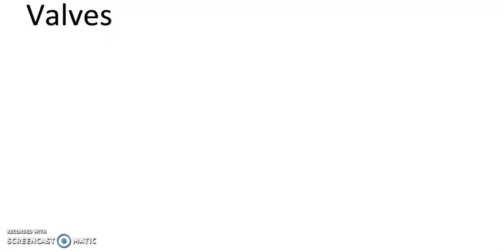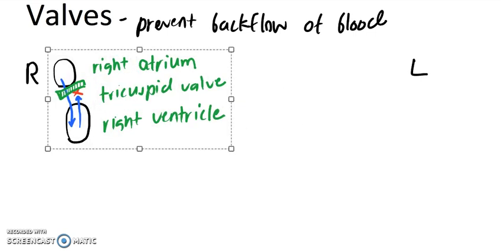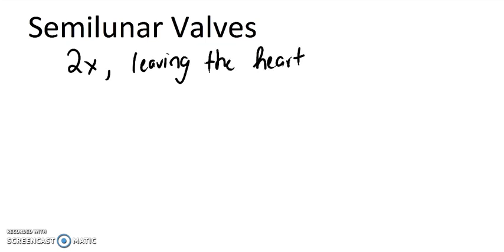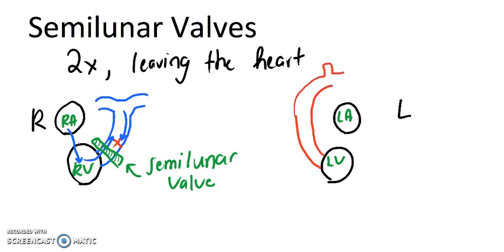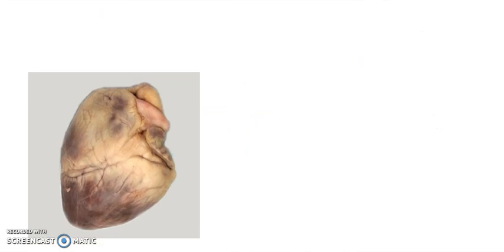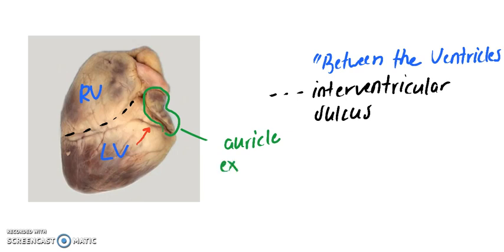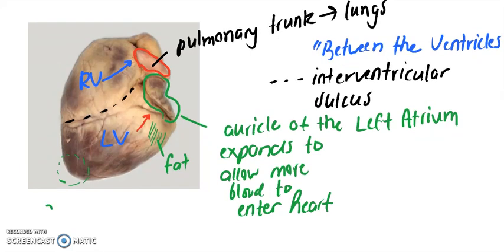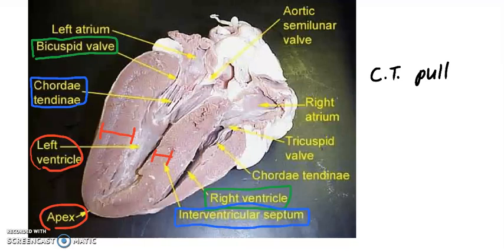Lab 10 - Circulatory System part 2